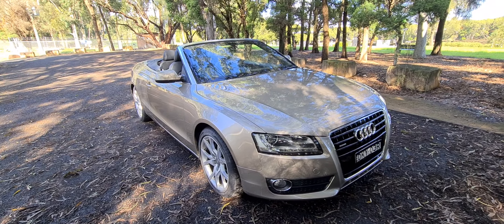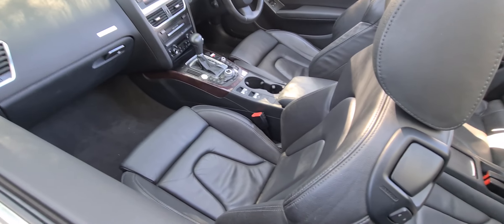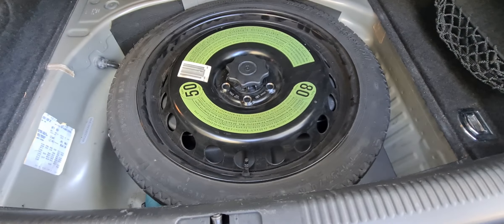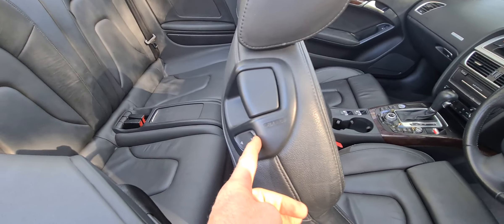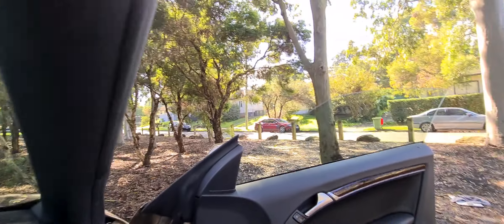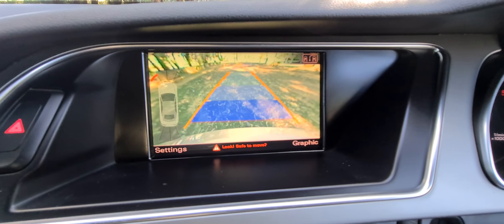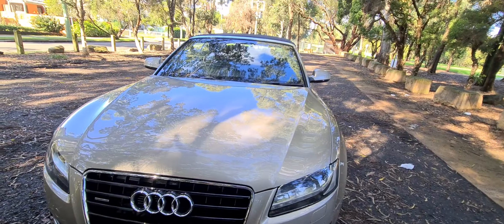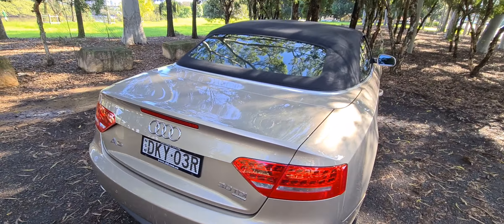2009 Audi A5 3.0 TDi Quattro